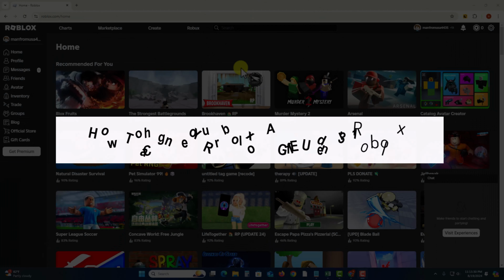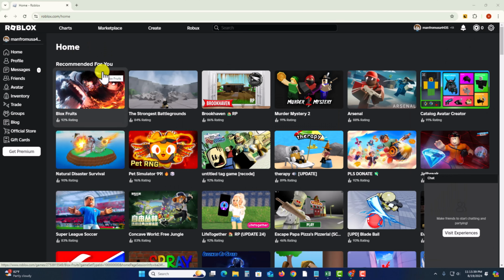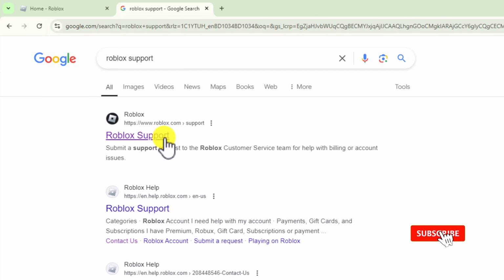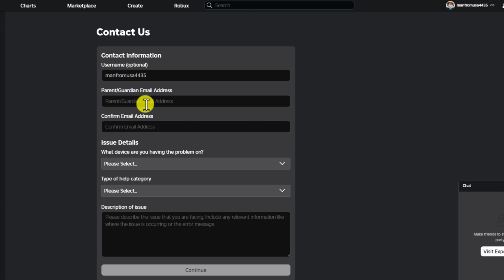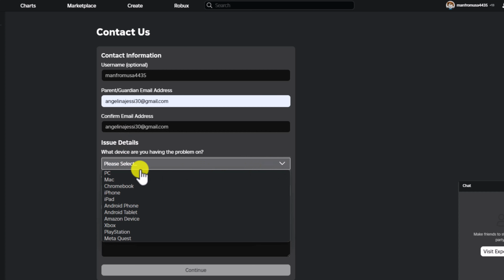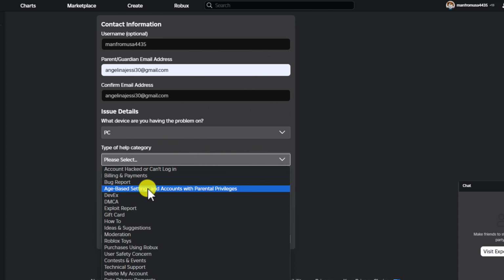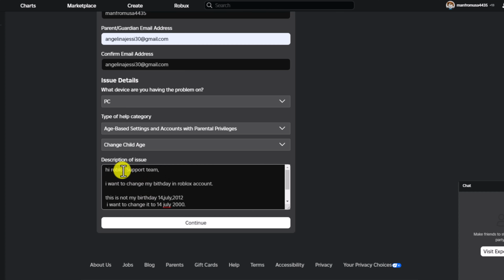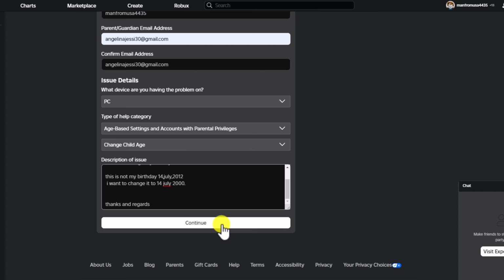How To Change Your Roblox AGE If Under 13 - 2026 (PC or Laptop)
Are you wanting to change the age on Roblox? If you do, you’ve come to the right place. This brief tutorial will show the exact ways that you can do to easily

Video Parts:
0:00 Info & Intro
0:07 Open Roblox
0:25 Fill up From
0:57 Ending & Outro